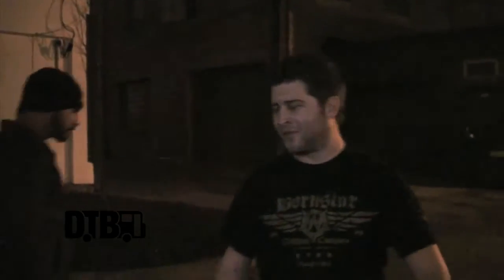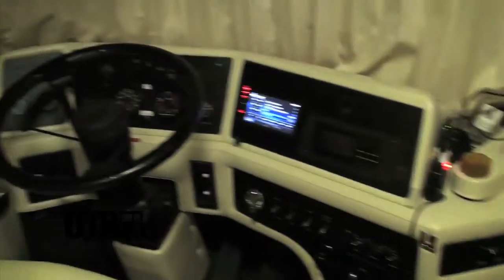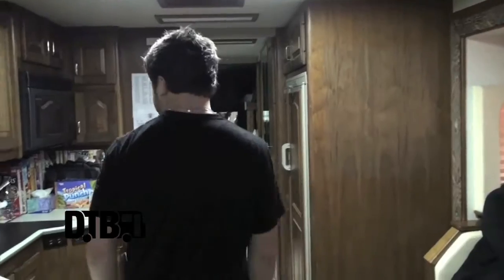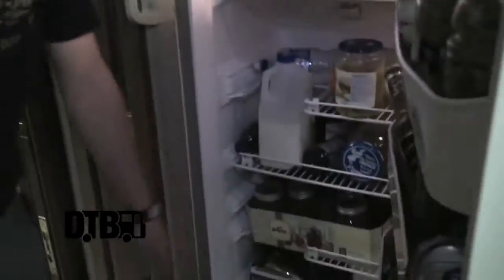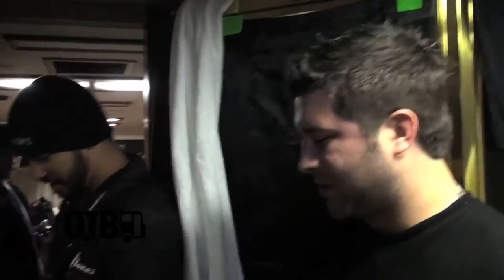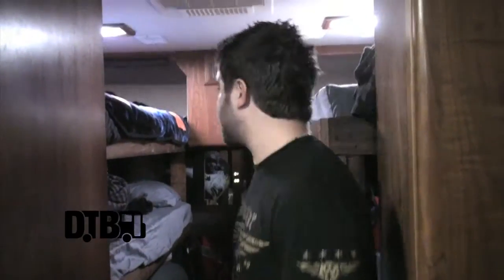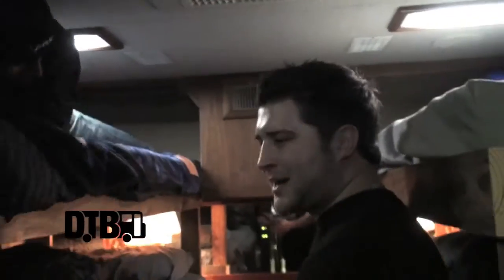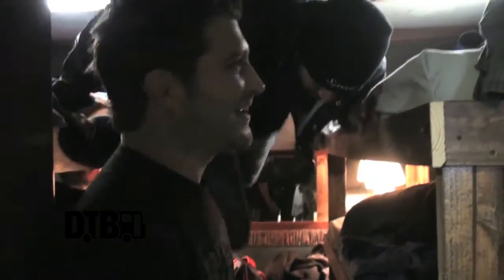Digital Summer - BUS INVADERS Ep. 414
Digital Summer shows off their tour bus while on the road supporting Taproot and 12 Stones.

Information about the video:
Band - Digital Summer
Film Date - December 9, 2012
Location - Rockford, IL